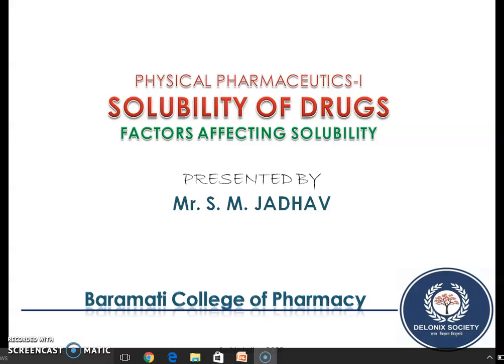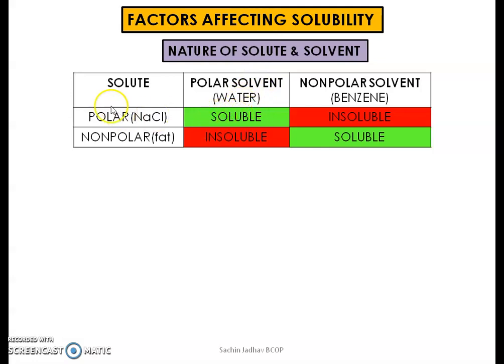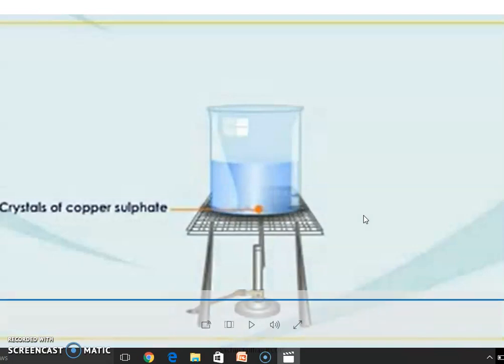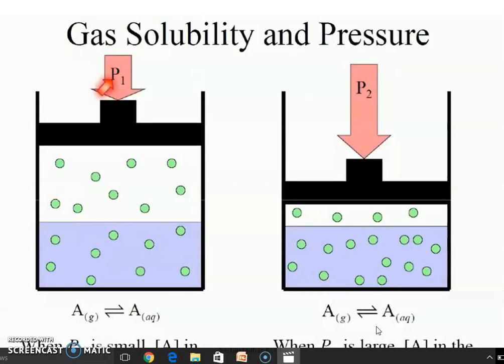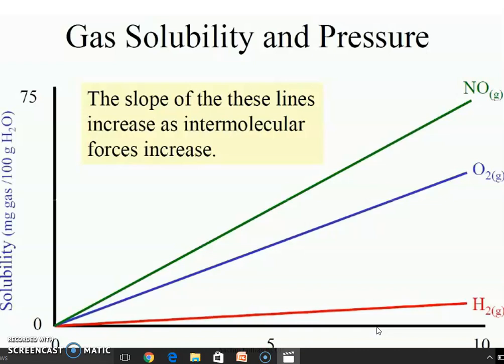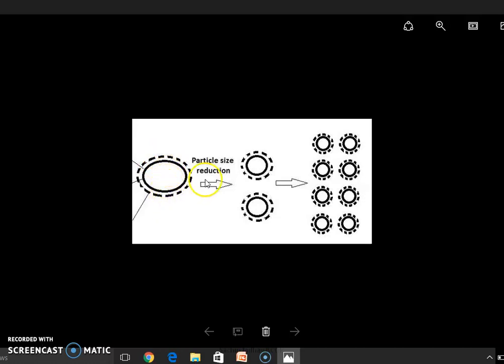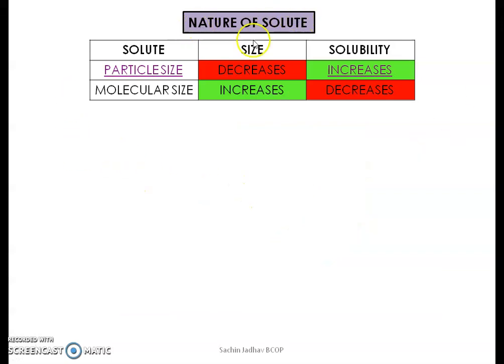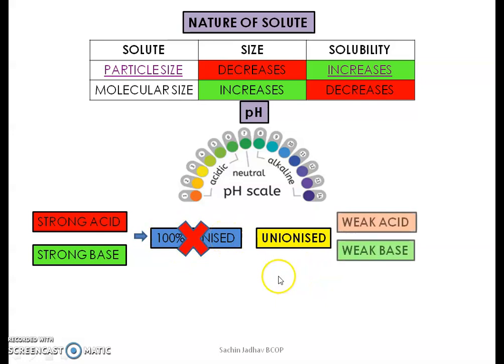FACTORS AFFECTING SOLUBILITY